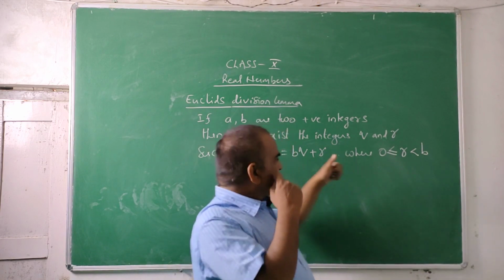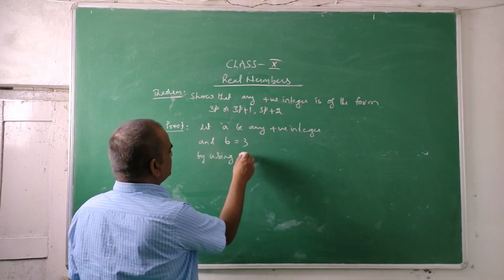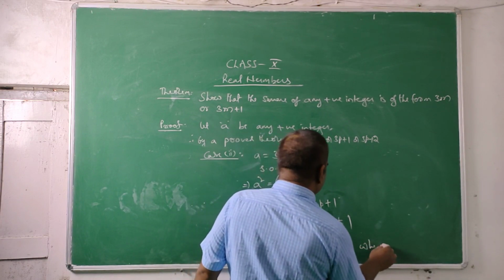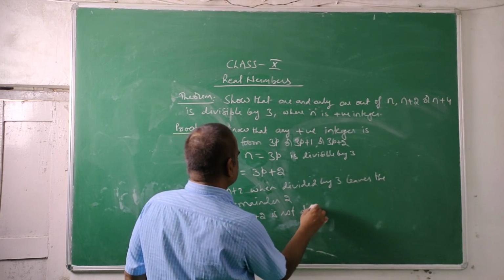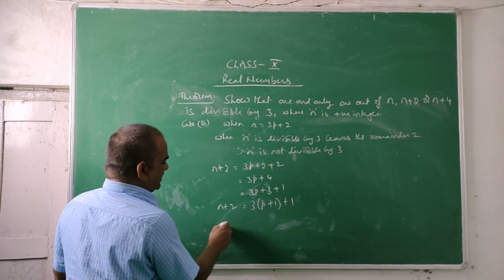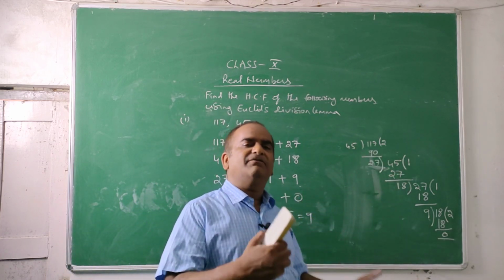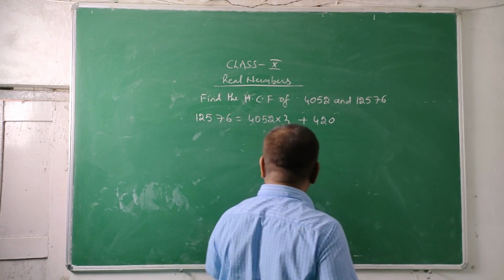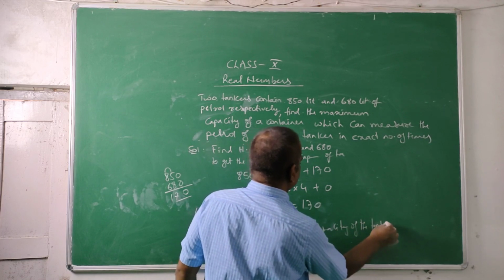1 Realnumbers 10